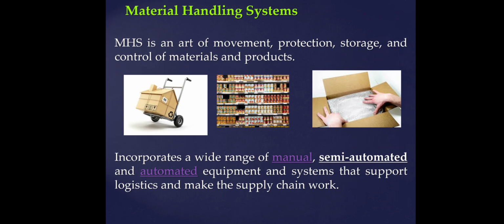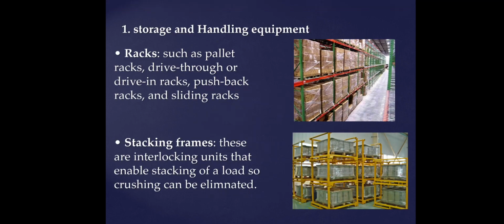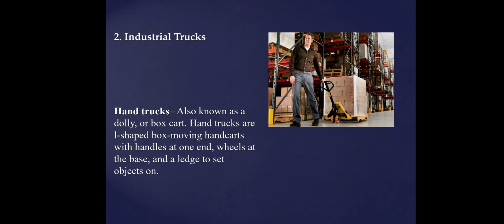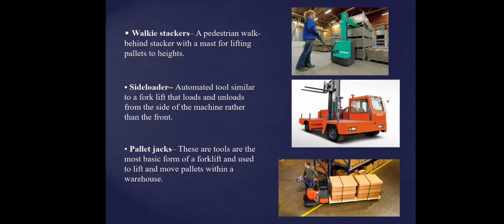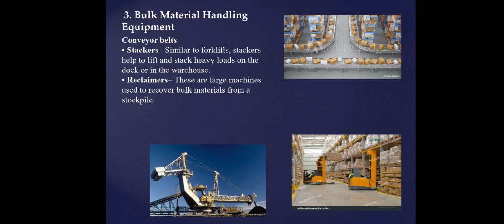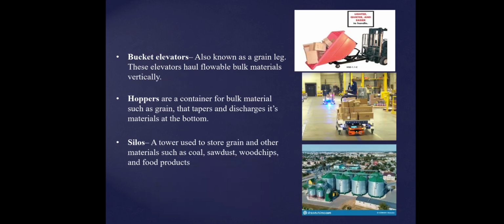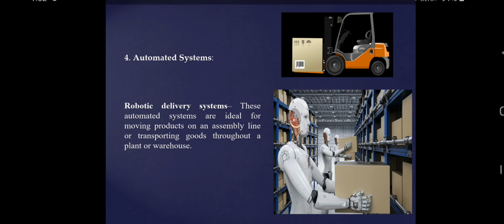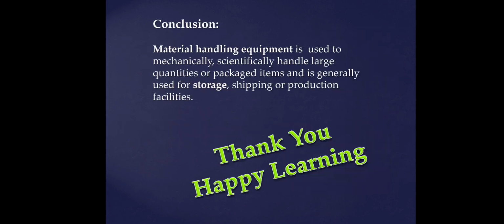Material Handling Systems by DVS Shilpa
The above video discusses the concept of Material Handling systems which is a part of warehouse management under supply chain management subject for MBA 4the semester students. The video covers MHS Definition, classification of equipments used in warehouse operations.